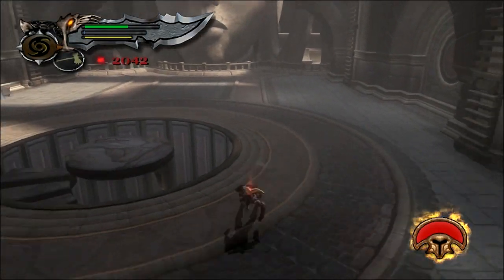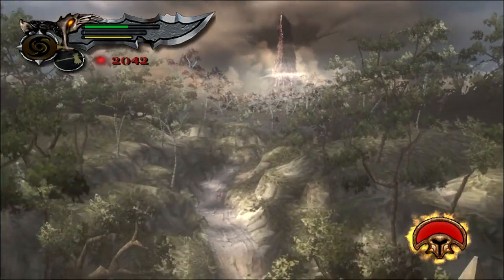God of War II - Part 11: Kratos the Unhelpful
After Kratos was the God of War for all time, he went back in time and threw a hissy fit. No one else liked this so now Kratos has to rage harder at the gods. It's God of War II!